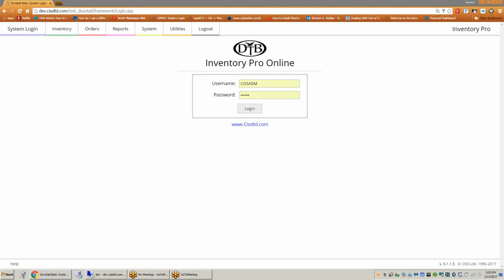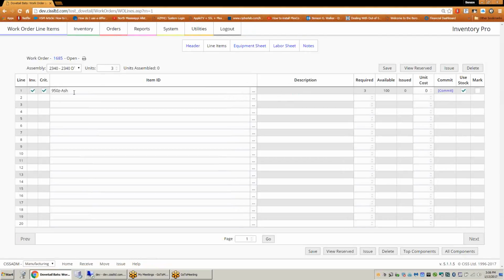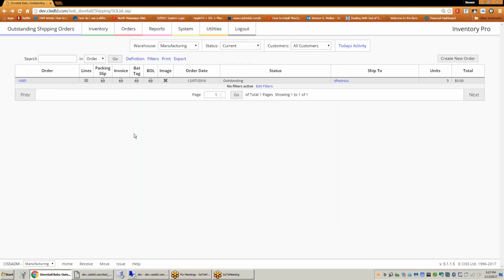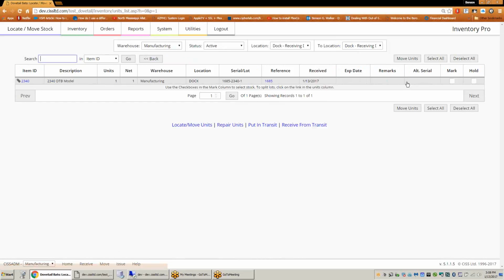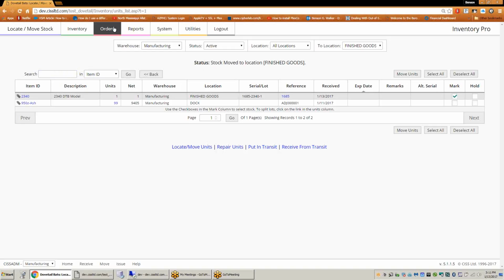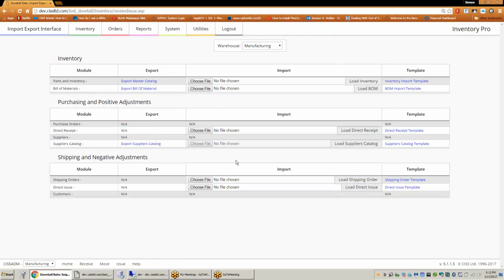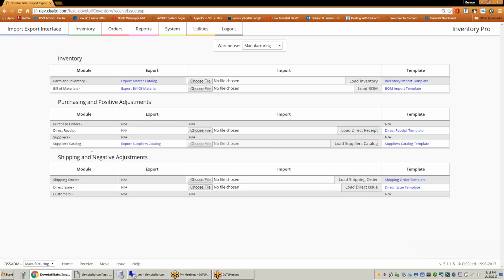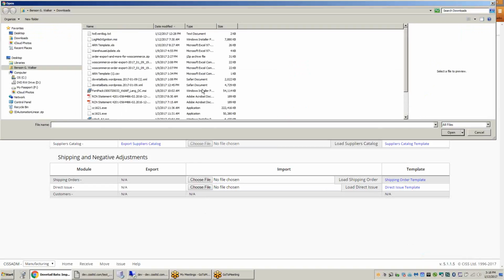2017 01 13 15 02 Dovetail Review Demo